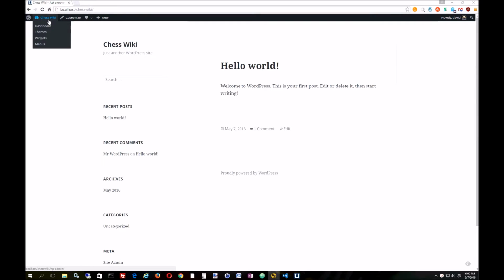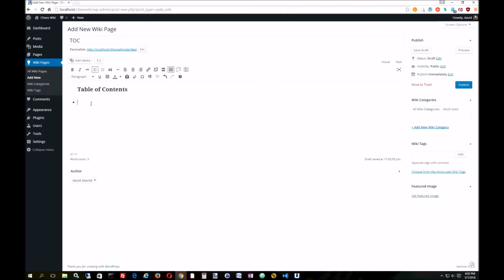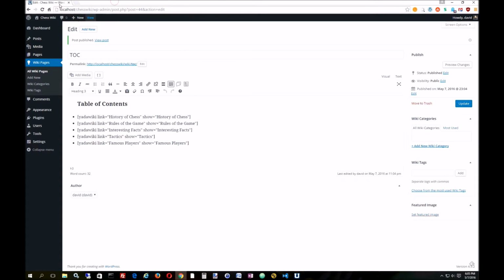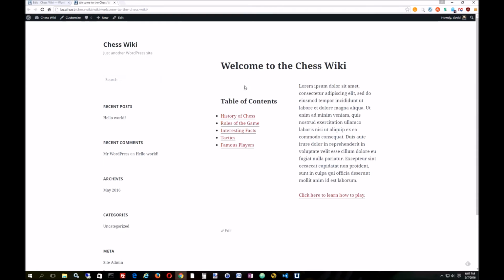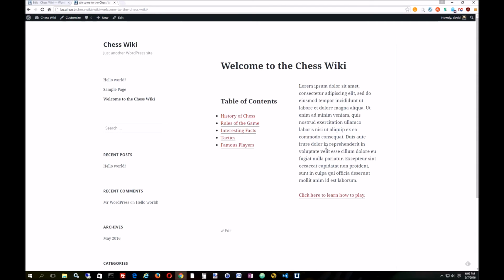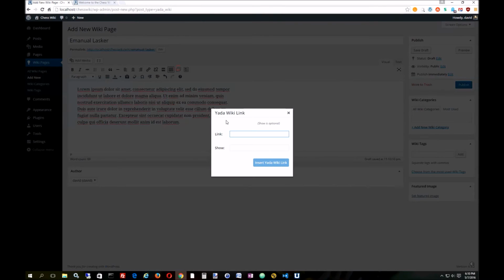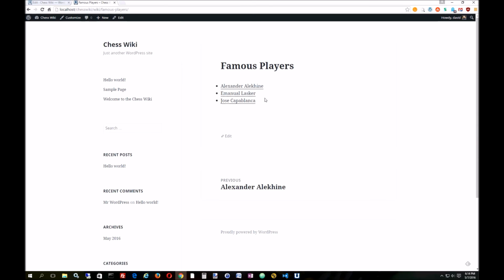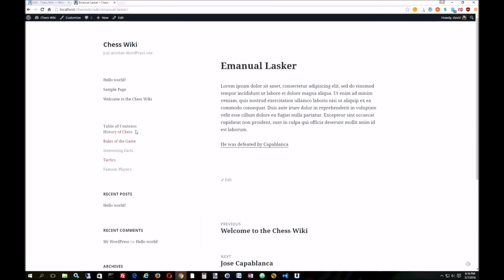The WordPress Yada Wiki Plugin